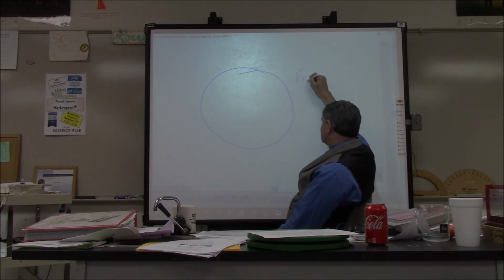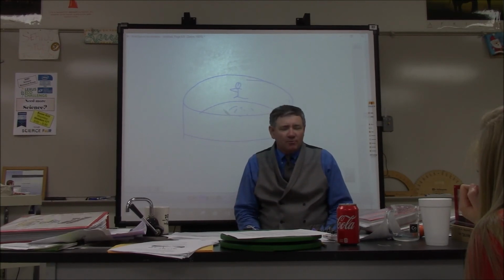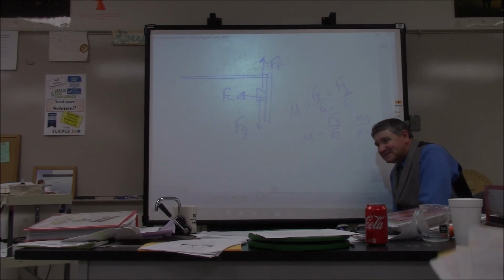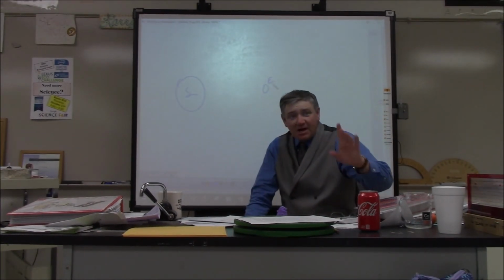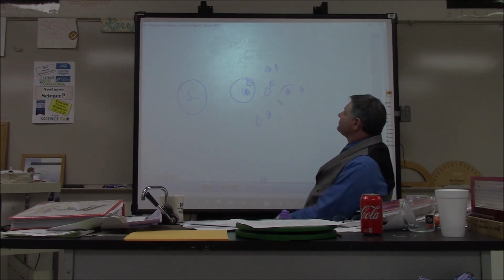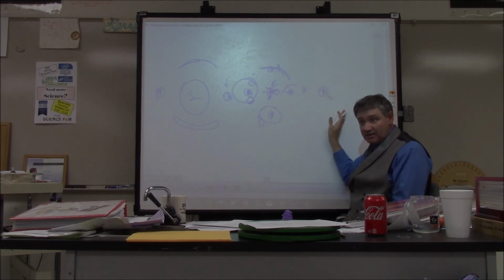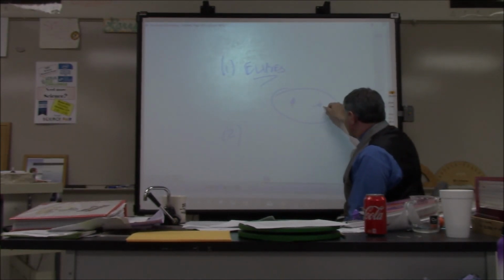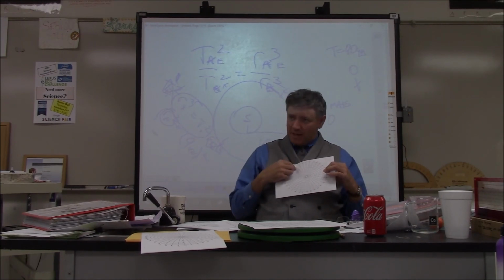Cent Mo Day 5 2018